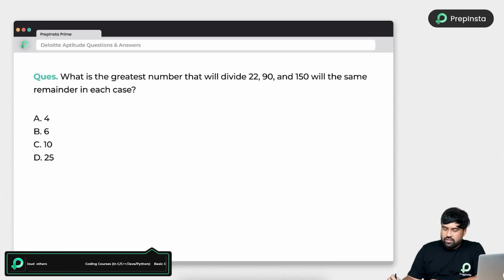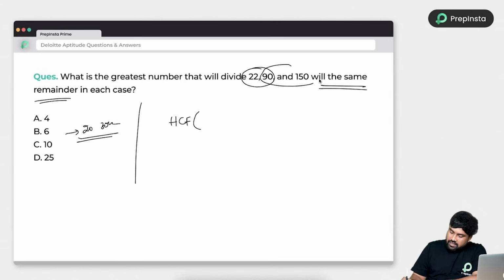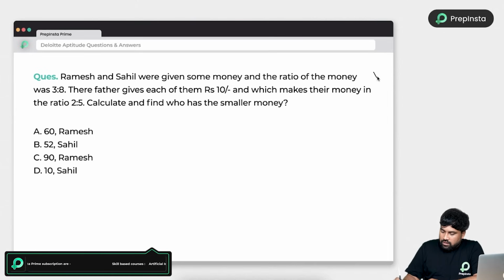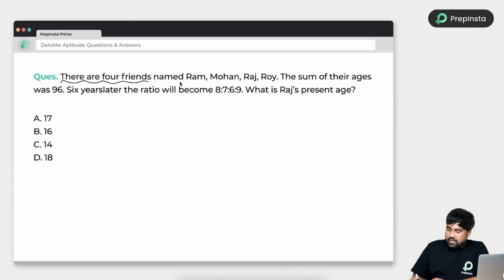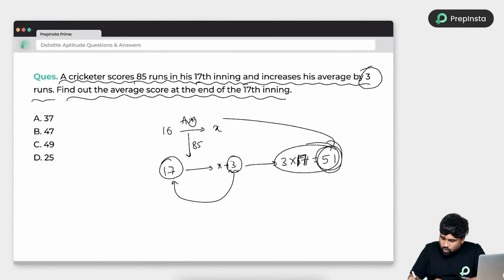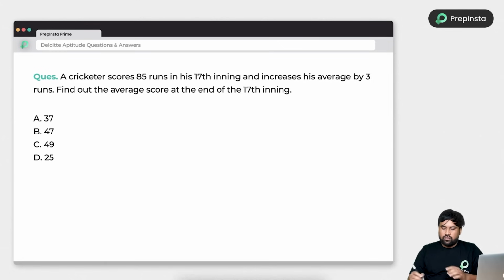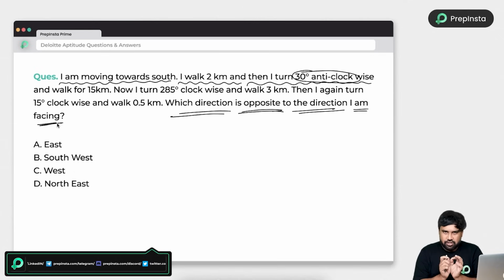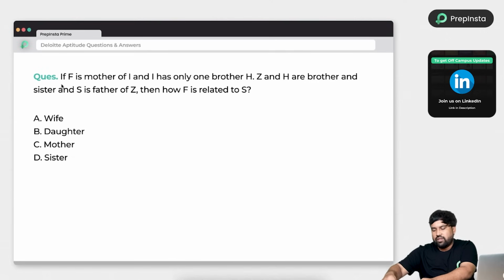Deloitte Aptitude Test Questions and Answers 2024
Deloitte Aptitude Test Questions and Answers 2024 | Deloitte Aptitude Test Preparation